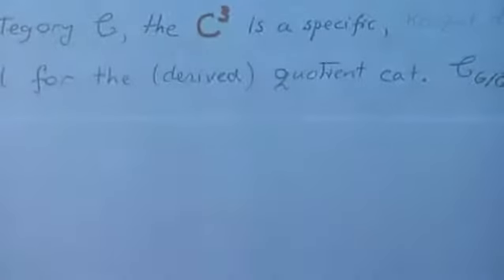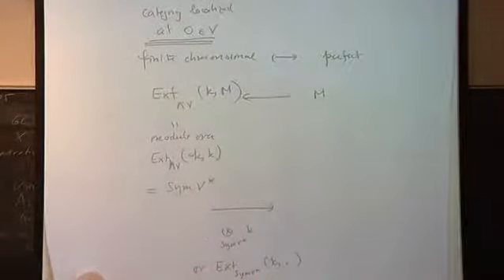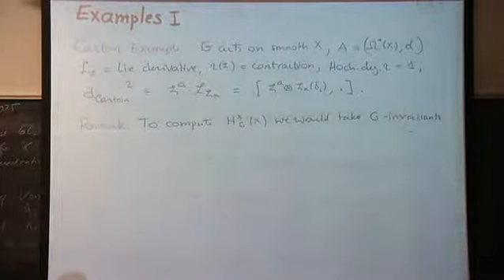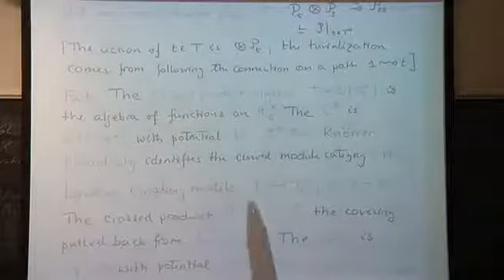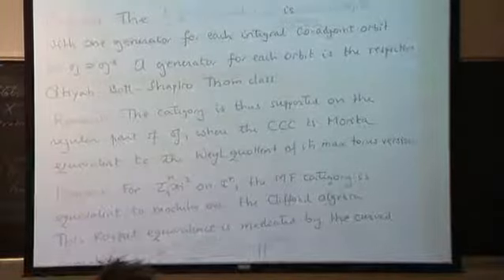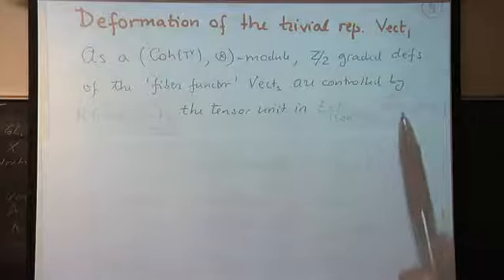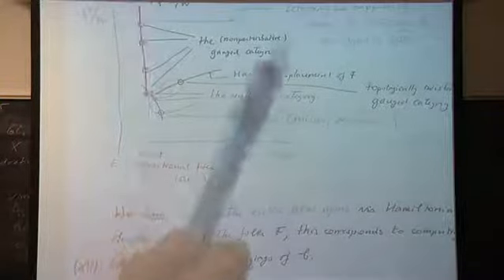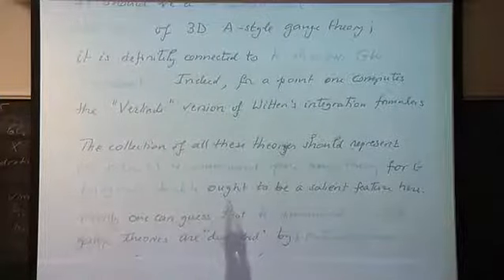The Curved Cartan Complex